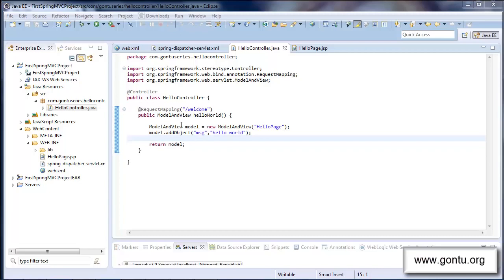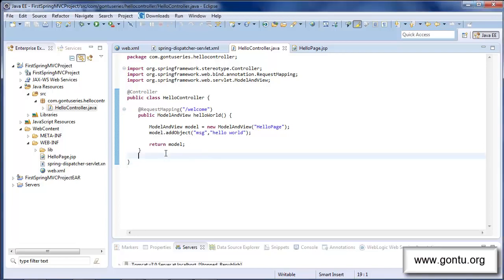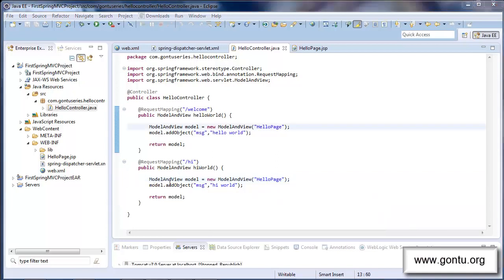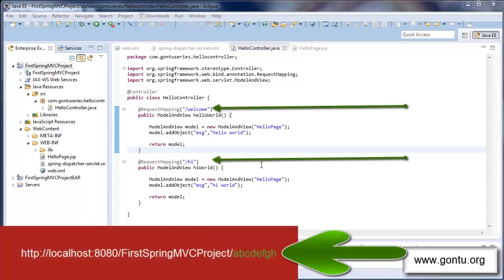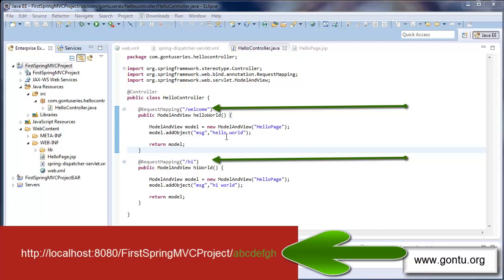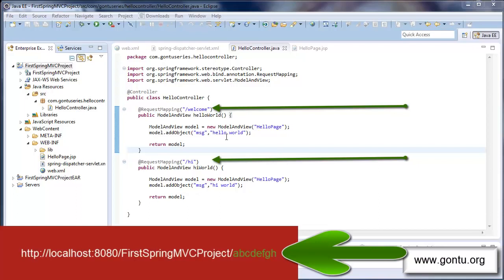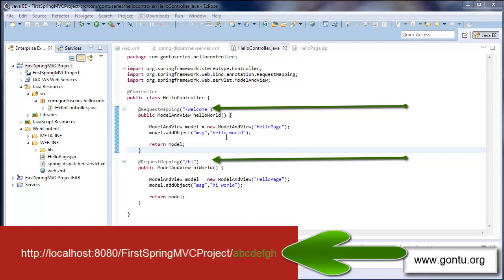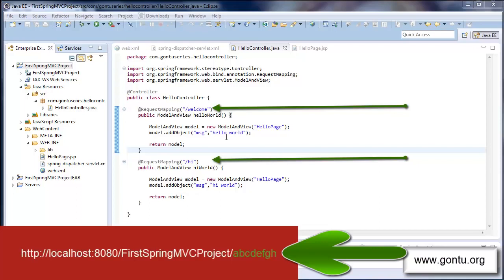Spring MVC Tutorials 08 MultiAction Controller class, @RequestMapping annotation at class level